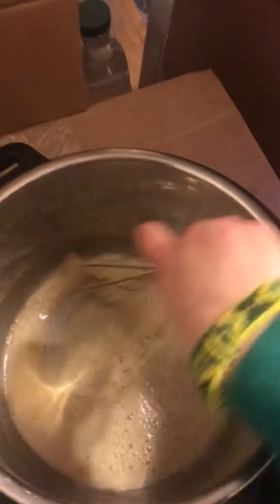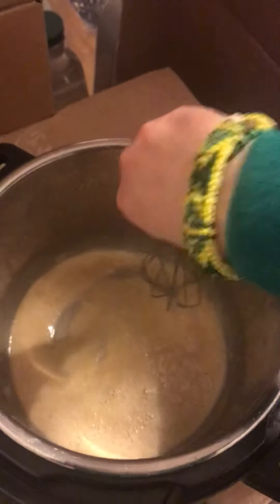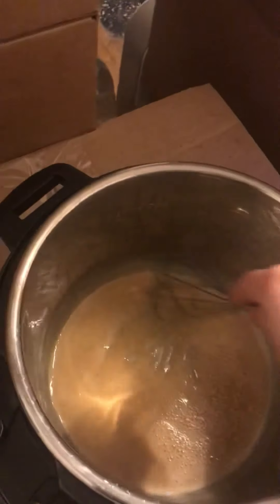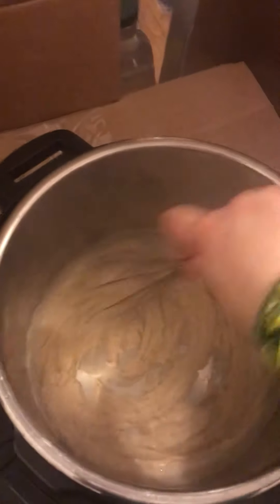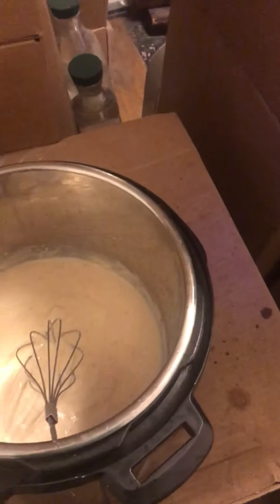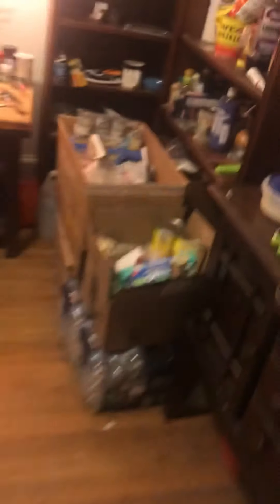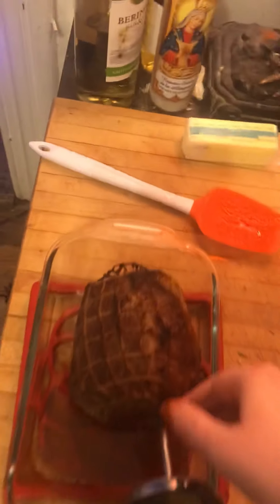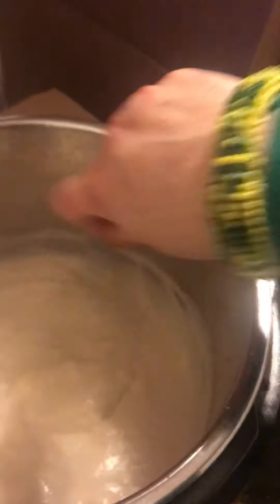Fontina Steak 4